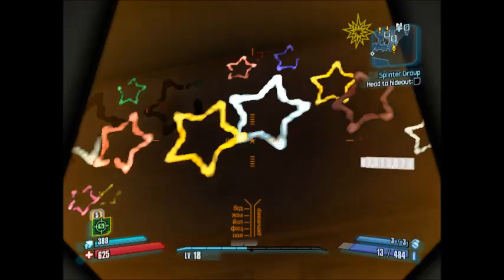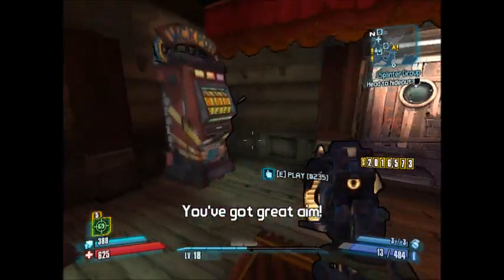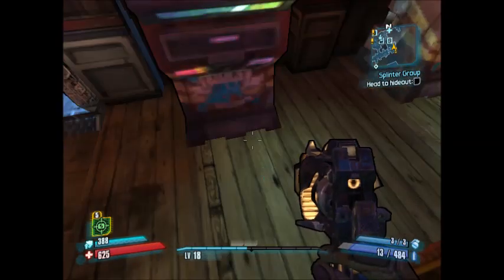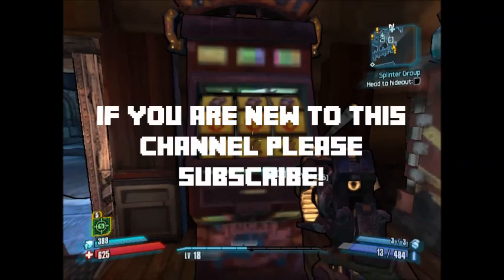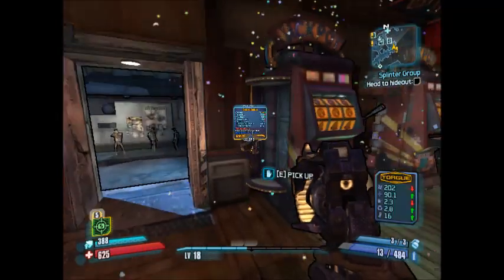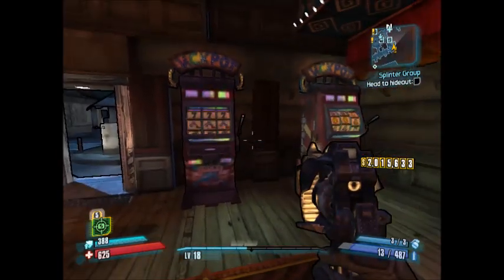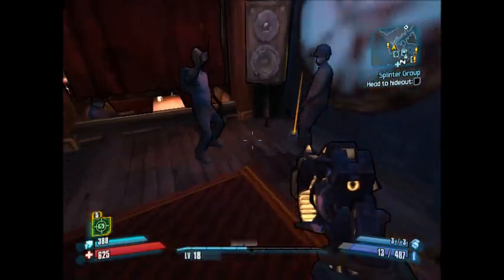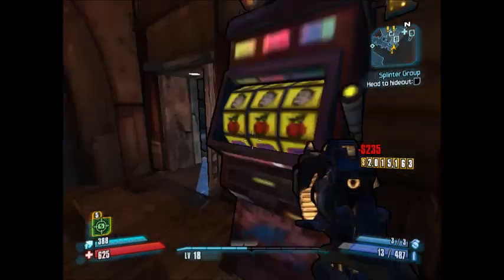NEW Borderlands 2 -Glitch All Legendary Guns- 2014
SORRY FOR NOT POSTING HOW YET IM HAVING TROUBLE WITH IT RIGHT NOW